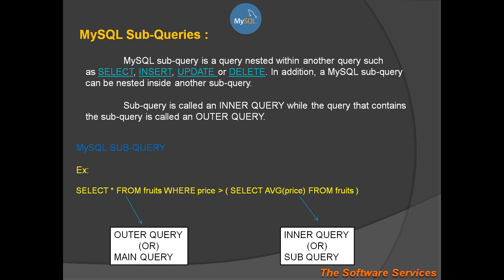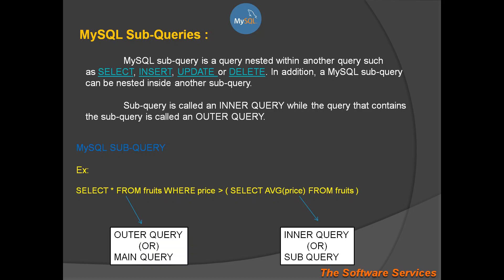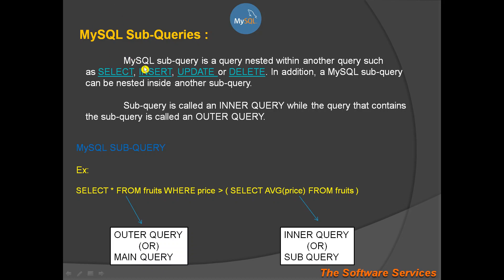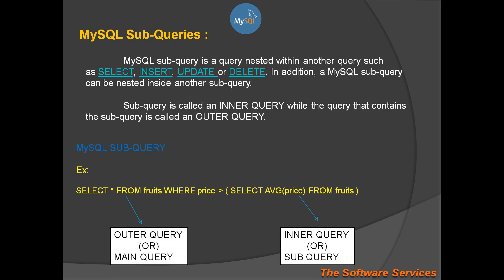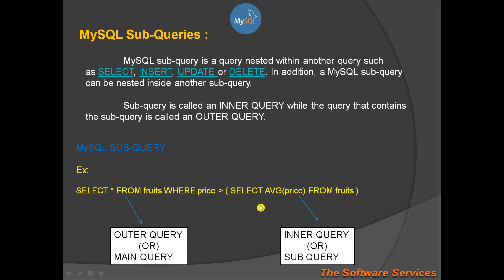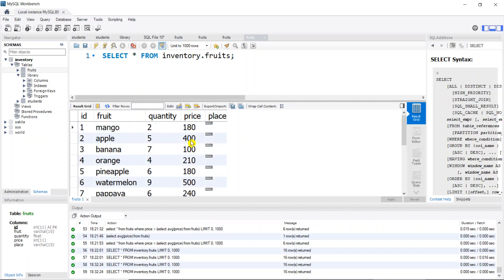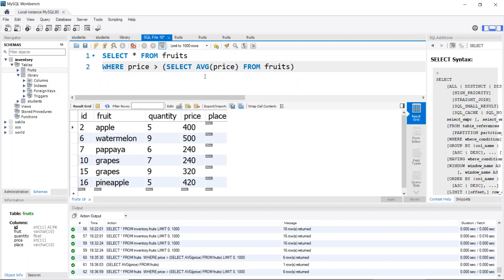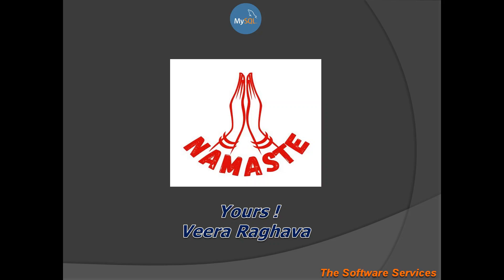40 MySQL Sub Queries in Telugu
Unleash the power of data with MySQL! Whether you're a complete beginner or looking to refresh your skills, this comprehensive MySQL tutorial series is for you. We'll guide you step-by-step through everything you need to know to create, manage, and interact with databases effectively.